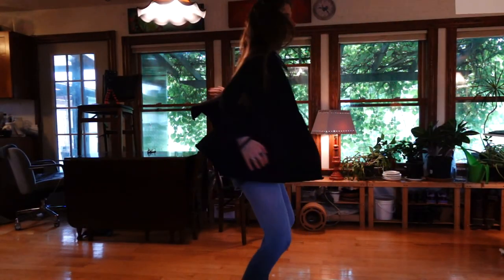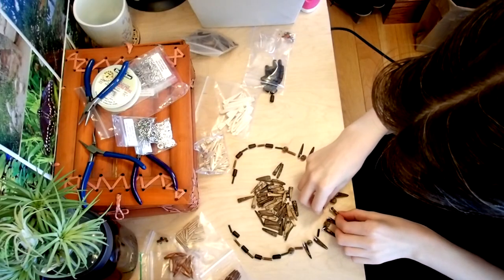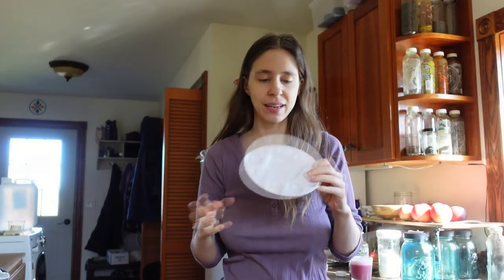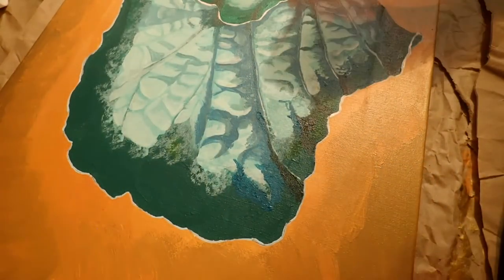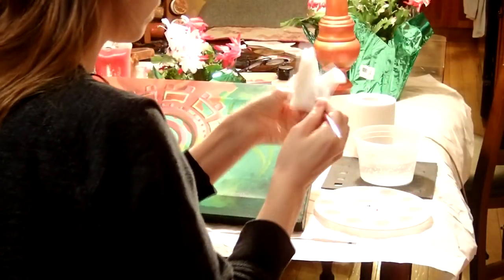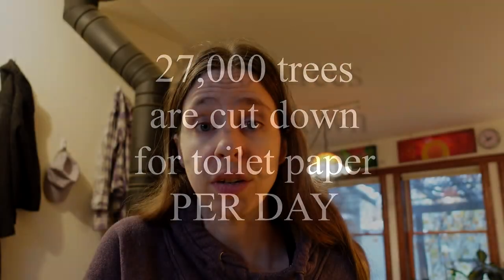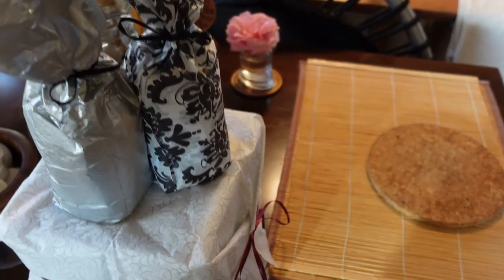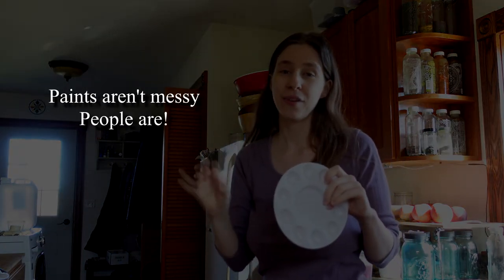Making Art with Raederle | Acrylic Steampunk Paintings Timelapses, Digital Painting, Watercolor Vlog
0:00 Trailer
1:51 Spiral Leaf Canvas Day 1, Set Up
2:35 Steampunk Ocean Gears Day 1
3:11 Spiral Leaf Canvas Vlog
3:29 Golden Gear Canvas Vlog
4:04 Spiral Leaf Canvas Day 1
6:06 My Art Background
7:07 Spiral Leaf Canvas Day 2
8:10 My Supplies Vlog
9:17 Spiral Leaf Canvas Days 3-5
12:06 The Fractal Nature of Plants Vlog
12:59 Spiral Leaf Canvas Day 6
13:54 Making the Canvases Coordinate Vlog
14:12 Steampunk Ocean Gears Days 1-2
15:56 Environmentalism & Announcement Vlog
17:29 Steampunk Ocean Gears Days 3-4
19:20 Learning from Mistakes Vlog
20:06 Steampunk Ocean Gears Days 5-10
22:05 Greg's Birthday Presents
22:26 Golden Gear Days 2-4
25:12 Art Poster Quote Vlog
25:24 Recent Art
25:48 Golden Gear Day 5
26:54 Spiral Leaf Canvas Day 7 & Golden Gear Day 6
28:40 January 2022 Snow Vlog
29: 17 Canvas Vlog
29:48 More fun imagery
31:10 Tanglewood Coloring Book
32:03 Some last canvas shots

BOOKS BY RAEDERLE

Waveward Dreams
Dive deep with markers, watercolors, colored pencils, or crayons with this unique coloring book. Lays flat so that you can color each page without the book trying to close on you. One artwork per sheet (with nothing on the back) so that you can use wet mediums like markers and paints.

Raederle's Teeth Remineralizing Master Class
Learn how to repair and nourish your teeth, gums, salivary glands, and more. Take advantage of my intense research and personal success story to revitalize your mouth. Your actions are taken at your own risk.

Perspective Alchemy
Dive deeper and visit the realms of your unconscious mind. What are your real motivations? What creates your behavior and who you are? See your self in new ways and resolve phobias and addictions.

Living Big & Traveling Far on $8,000 a Year (or Less!)

BOARD GAMES BY RAEDERLE

Heir to the Phoenix Crown
A hardcore strategy game where you must convince the populace that you are the rightful heir to the Phoenix Crown using royalty credibility. This deck-building game uses symbols instead of text, making the game easier for children to pick up and easier to understand even if a card isn't right in front of you.

Conscience
The Game of Ethical Quandaries!
This ice-breaking game brings families closer together and stirs up interesting conversations with strangers. Skip the small talk and play this game! Unlike many other ice-breaker activities, this game has real strategy too.

Numinous Nonflict
A medium-difficulty strategy game set in a post-war era. Because people have evolved beyond war, conflict, struggle, and competition, now there is a drive to explore the human potential. The struggle has moved to the internal world. Hydromancers learn to conjure water from underground springs, and Paladins learn the art of honor.

CREDITS

I highly recommend this service, and if you sign up with my link, you get a free trial month, and if you sign up as a paying customer, then I get a free month.

Videography, filming, art, etc, by Raederle. In a few shots I show some art from coloring books, hence, in those shots the linework is by the coloring book artist and only the color, shading and any linework modifications I made are by me.